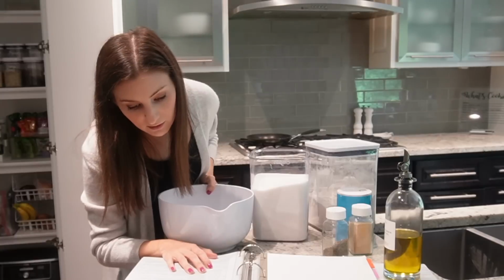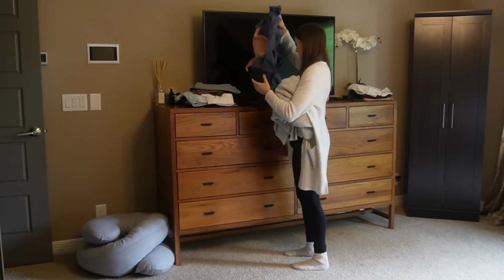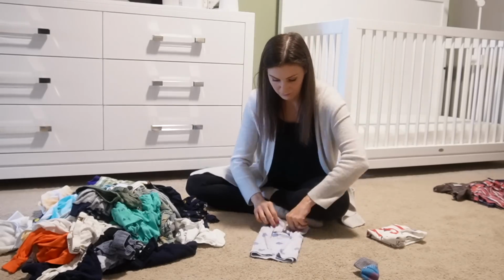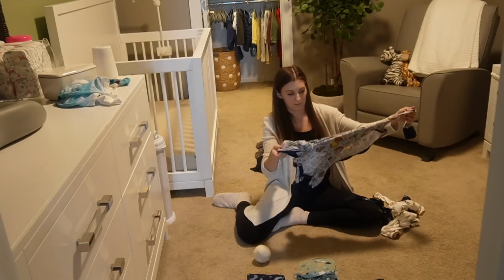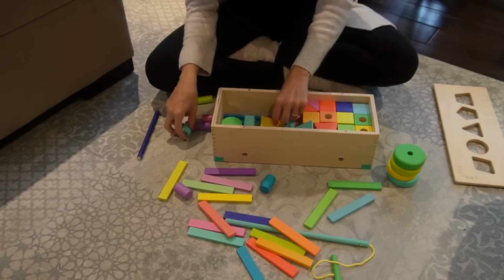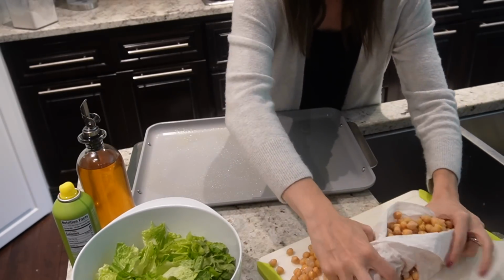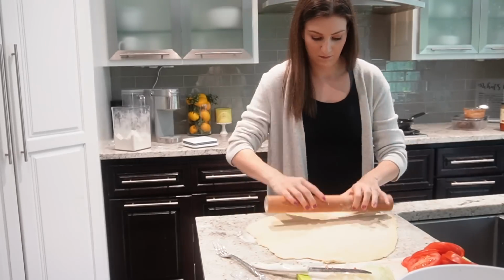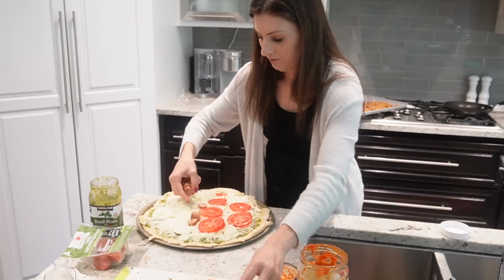HOW I CLEAN THE HOUSE WHILE I PREP DINNER // @Lovevery Block Set Review + Easy Homemade Pizza Recipe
*HELPFUL LINKS*